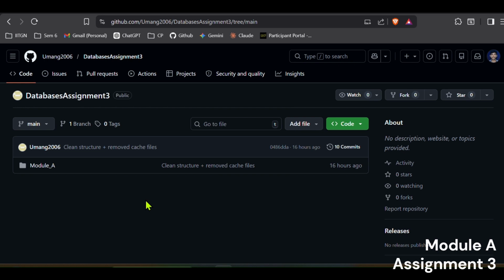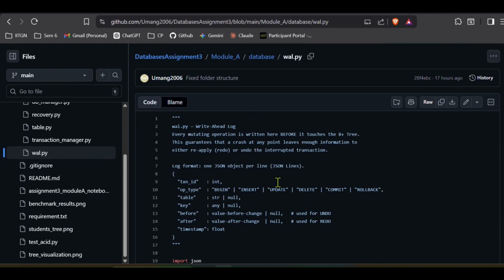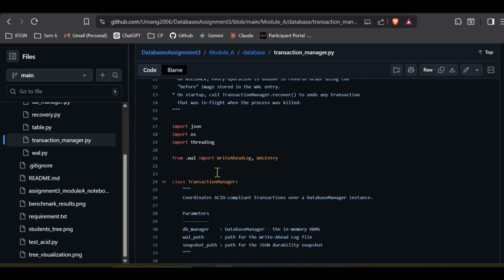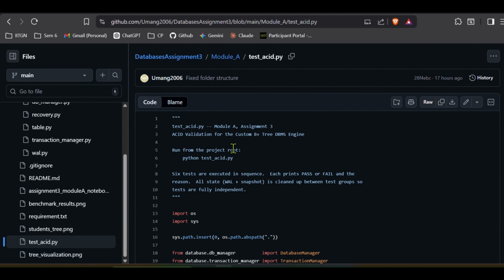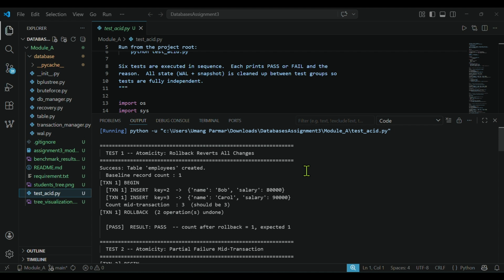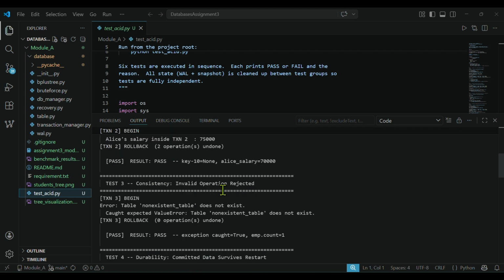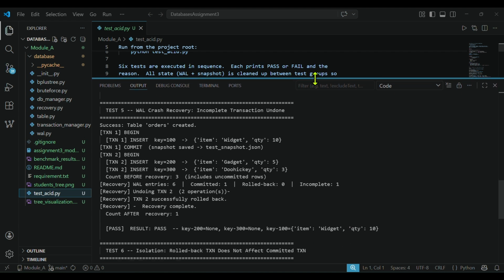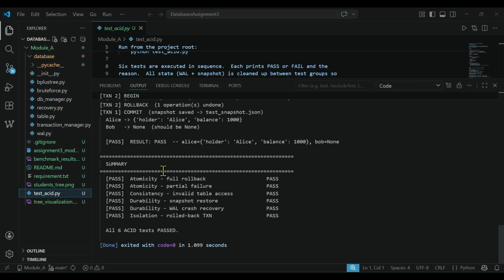The Boys | Assignment 3 | module A | video